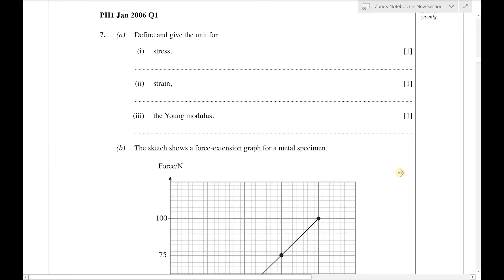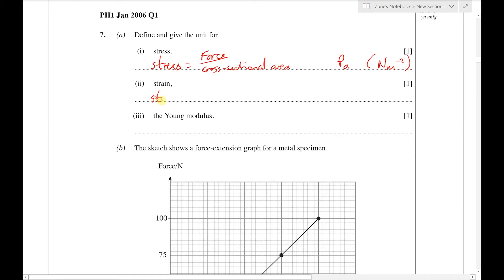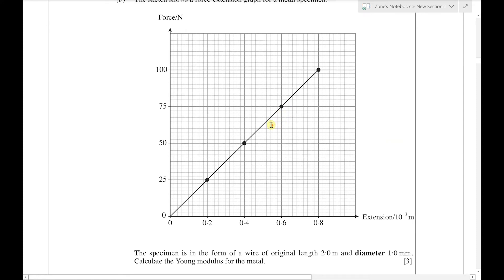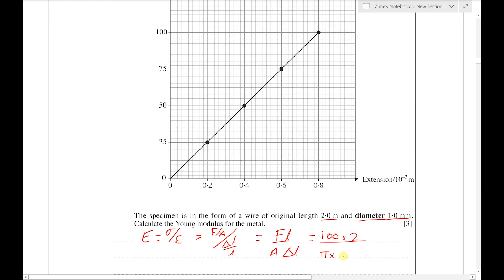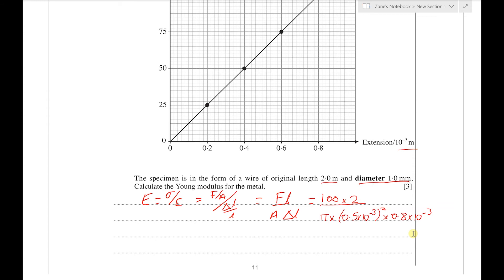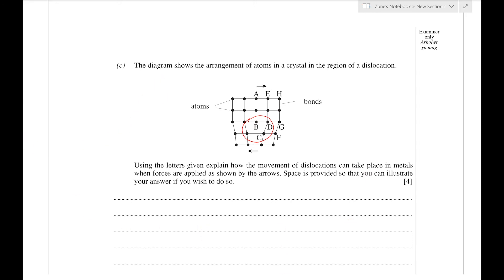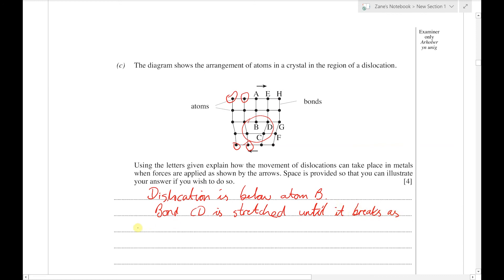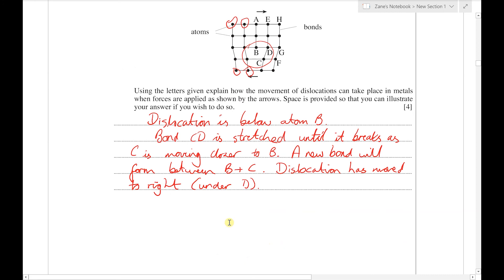PH1 Jan 2006 Q1